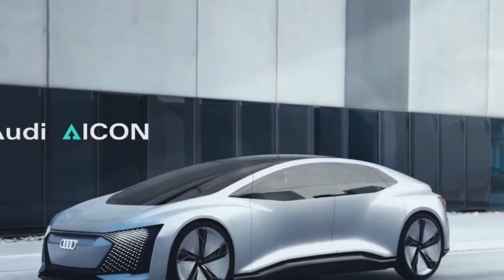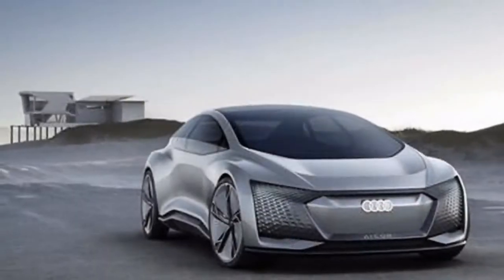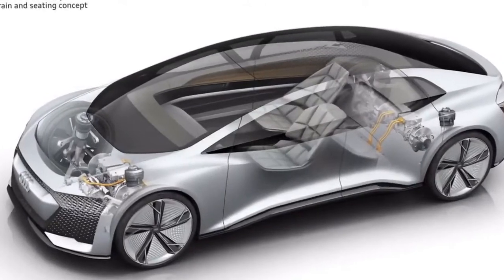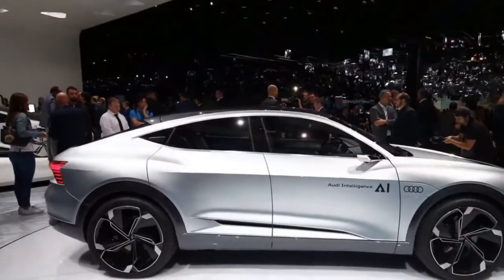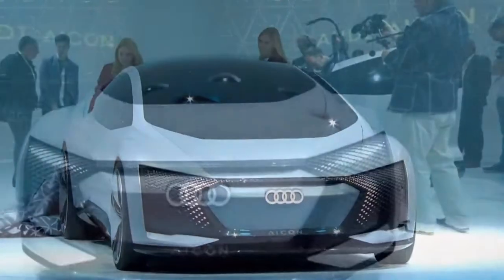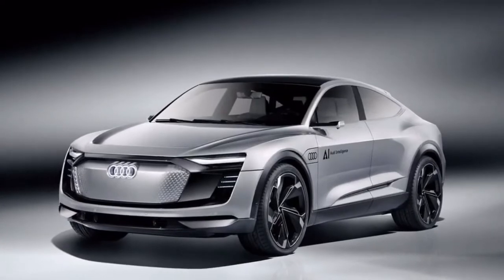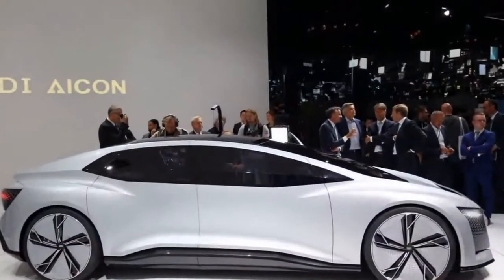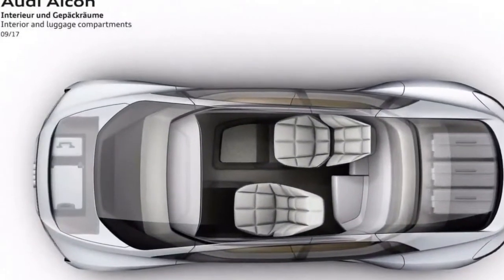[FUTURE CAR] Aicon and Elaine concepts at 2017 Frankfurt show